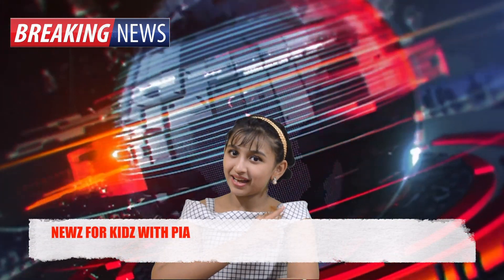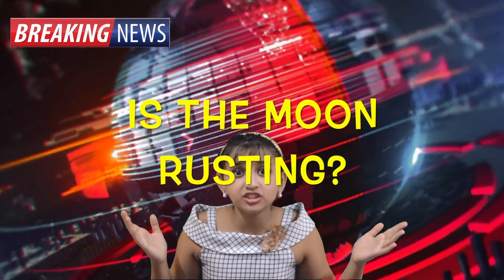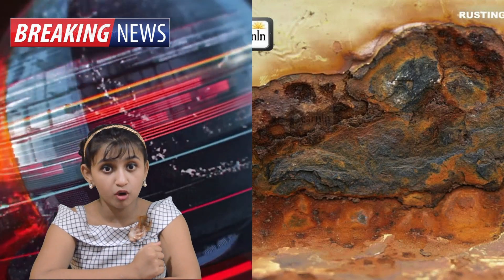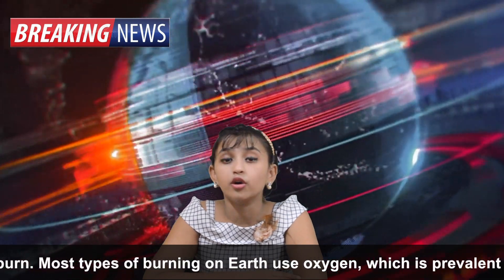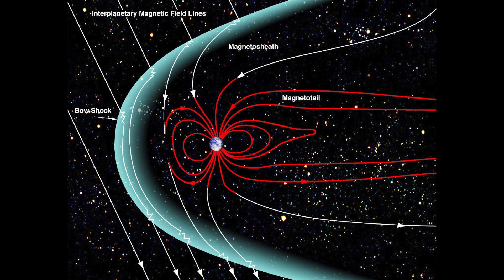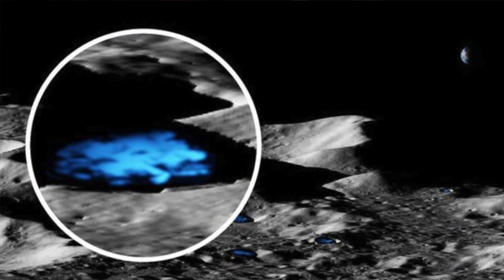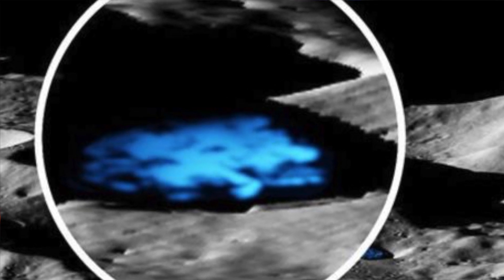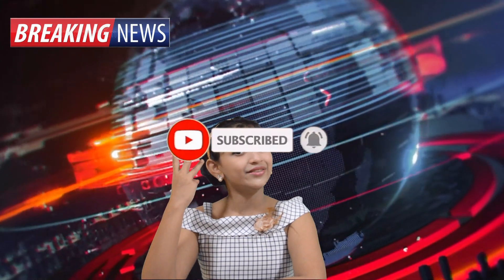WHAT!! WHY?? IS MOON RUSTING, SCIENCE EXPLAINED VIDEO IN HD Only on PiaDXplorer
WHY IS the Moonrusting? Can THE MOON really RUST? WITH NO ATMOSPHERE how can the moon rust? READ HERE FOR THE SCIENTIFICEXPLANATION.

BECAUSE, Rust is a process, which takes place when Iron turns Red when it is exposed to Water over a period of time & For IRON to Turn RED or RUSTY it needs OXIDIZER, which doesn’t exist on MOON. Moreover, The moon needs to have an atmosphere of it’s own which will provide sufficient amount of Oxygen but it doesn’t have. Then how is MOON Rusting? The part of blame is our planet EARTH, how?? So Here is what’s happening. This oxygen known as terrestrial oxygen travels from EARTH to MOON via a MAGNETIC FIELD called the Magneto tail. But that’s just half the process for RUSTING to complete it also needs WATER. Moon doesn’t have water BUT IT HAS frozen water in its craters. FAST MOVING DUST PARTICLES bombard the surface of the moon unlocking the frozen water and hence the iron gets mixed with the water

HOPE YOU ARE ENJOYING OUR SERIES OF NEWS WEEK AFTER WEEK NEW EPISODES RELEASED EVERY FRIDAY.

fnjkbcewiufgue4r4923849'/'';mknjcank@